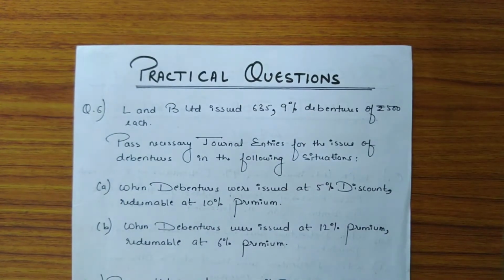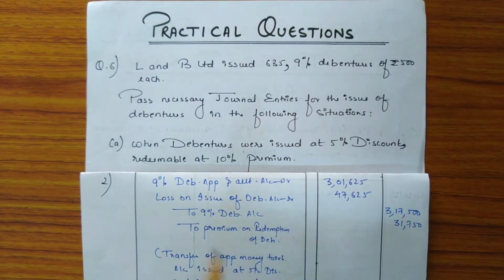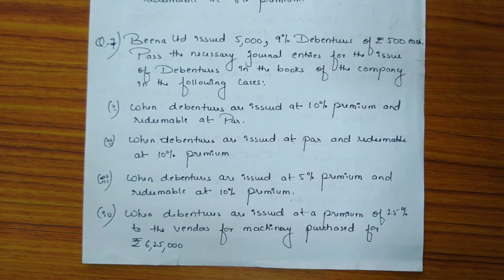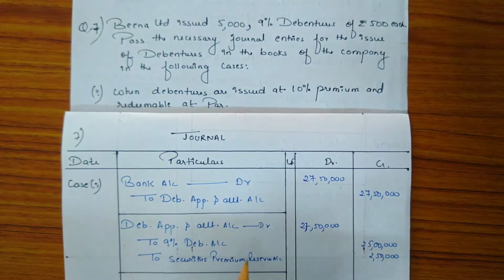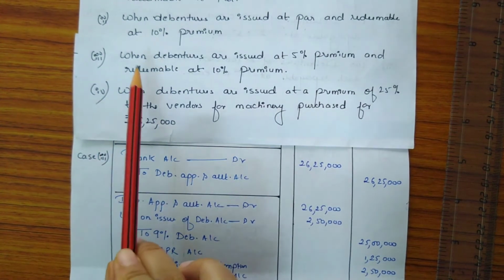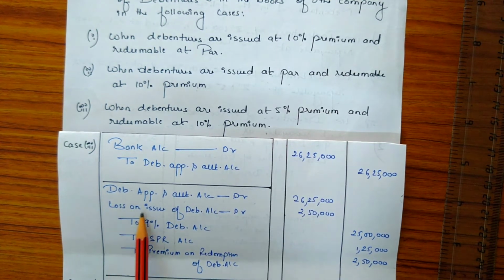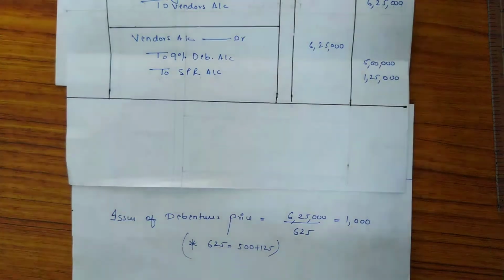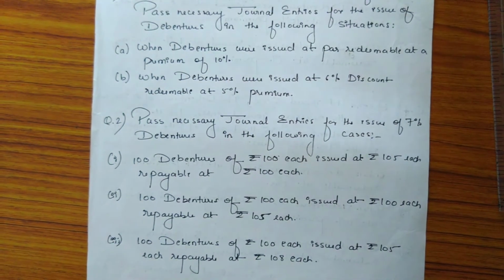Accountancy class12th Chapter-2 ( Issue and redemption of Debentures) # Part 7